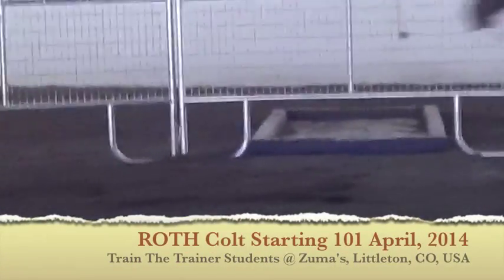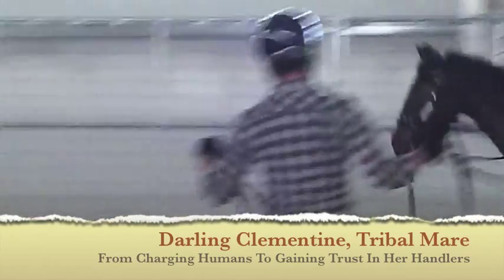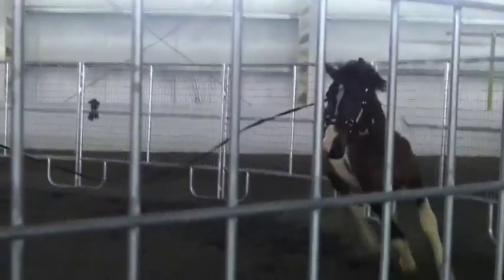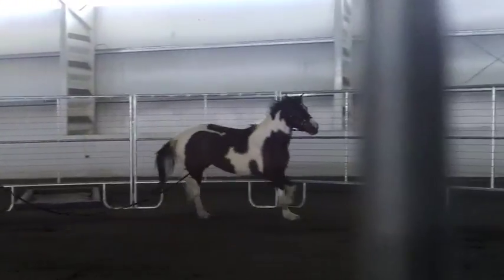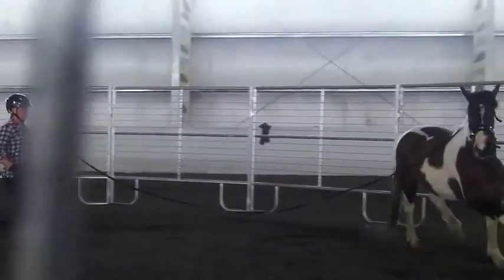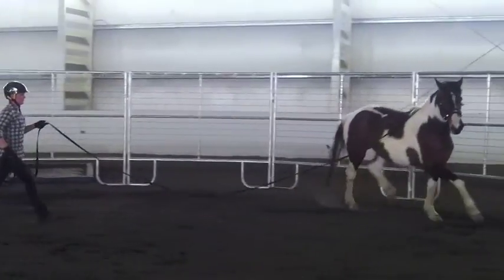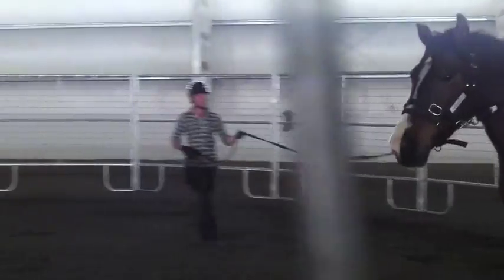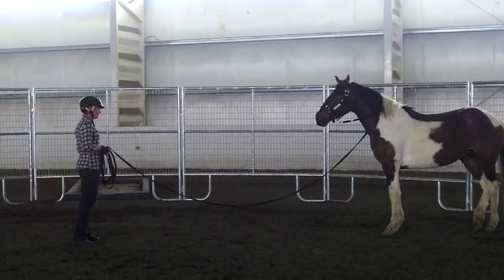Trust Training your more challenging horse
Patience, commitment...trust, respect & leadership - words you have heard many times over. But when and how do we start horses under saddle who have a history of violence? Its a balance between knowledge, understanding & FEEL. Ask yourself if there is mutual trust and create exercises to build the relationship for a prosperous future!  Its time to erase the bad memories, not meet fear, violence or resistance with force, instead EARN trust and prove that we are trustworthy.  Do your methods do just that.  Ours do!